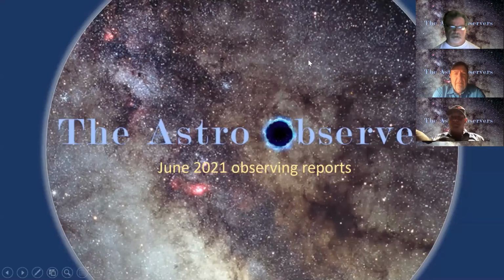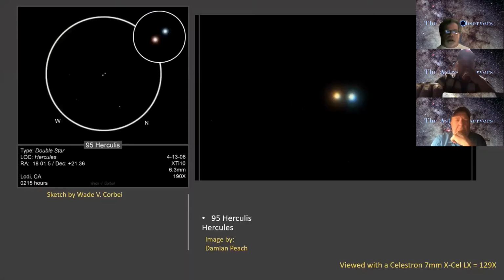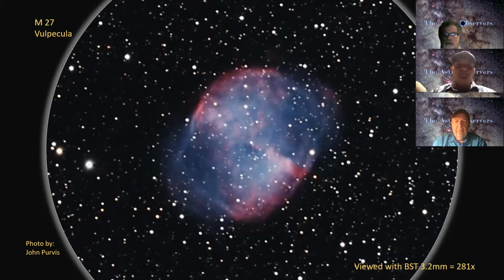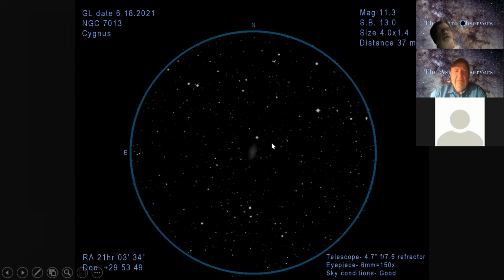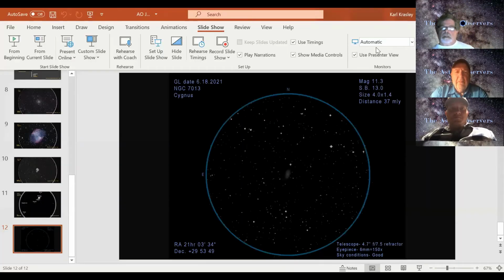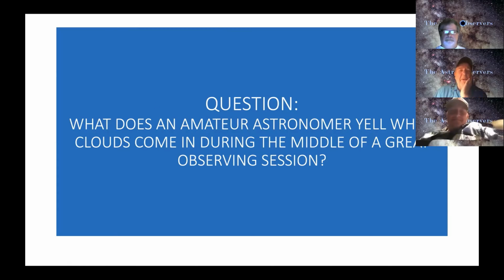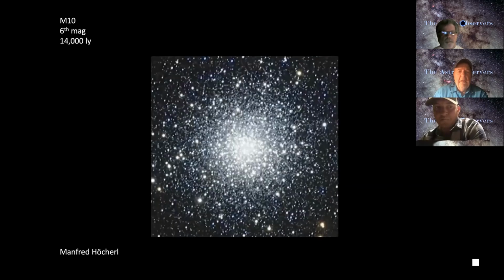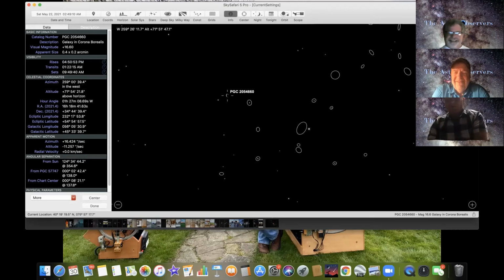Astro Observers June 2021(Observing reports)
Video series on observing the Universe.

This month Karl talks about “first views” through his new Sky-watcher EvoStar 120mm f/7.5 ED refractor.

Rob plays Carnac the Magnificent (Johnny Carson character), and also what his plans for viewing some interesting objects for upcoming clear nights.

Josh as usual goes deep into the Universe with his big 25” dob.

The Astro Observers:
Karl
Rob
Josh